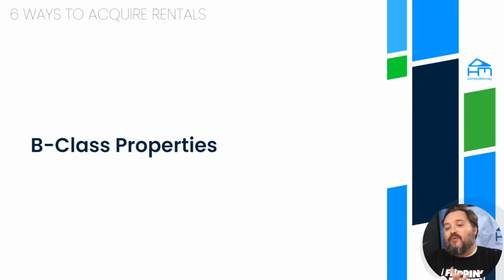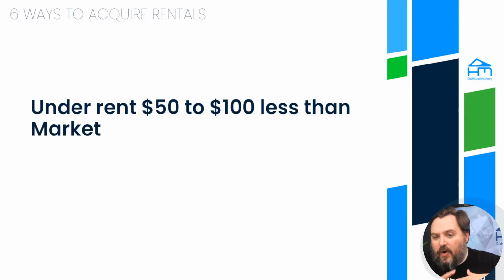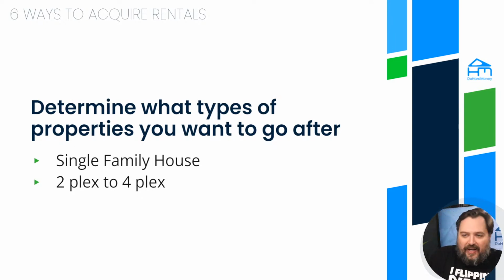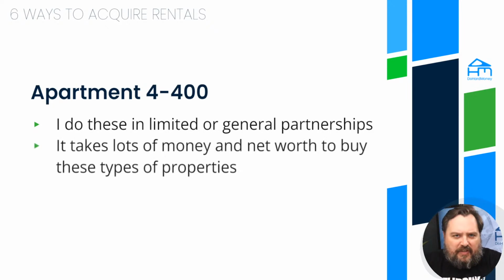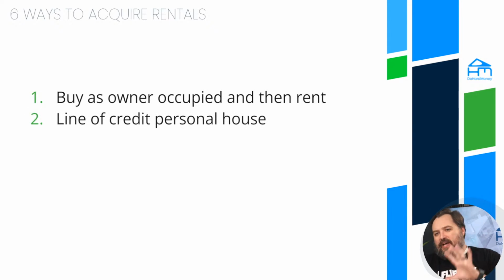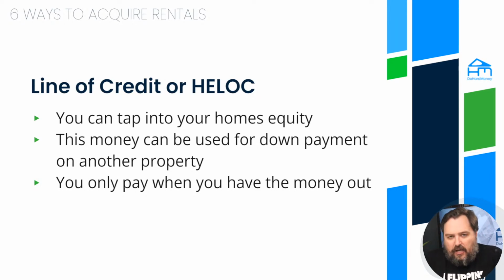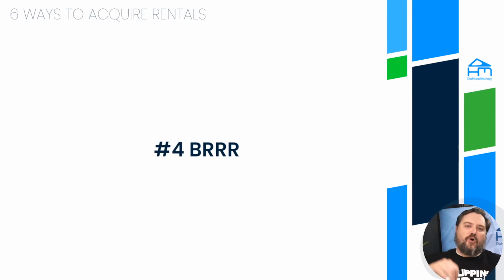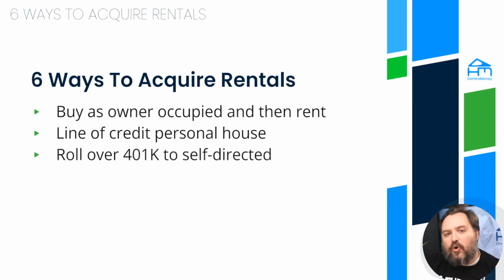6 Ways to Acquire Rental Properties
Blog Post:
Video Mentioned:

Ask Ryan is a short segment where he answers frequent questions he gets about real estate investing.

About DoHardMoney:
House flipping and real estate investing can be challenging for first-time real estate investors, and that is why DoHardMoney.com was created. As a leading hard money loan provider, we excel in not only providing funding when other hard money lenders won't, but we give our members tools, software, contracts, and expert help to be successful.